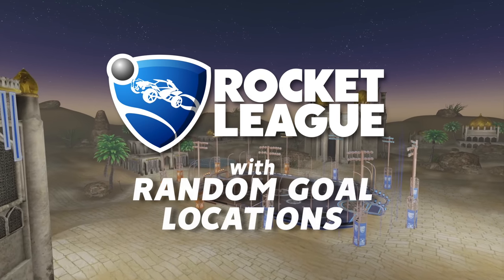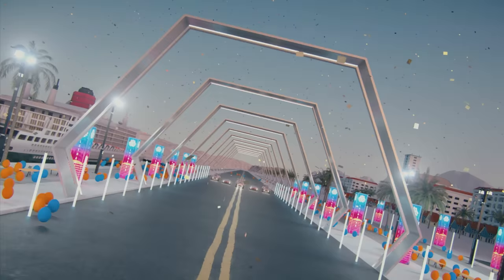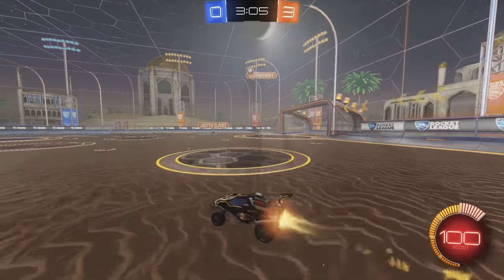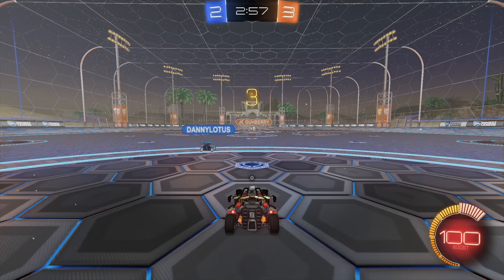Rocket League, but the goal could be ANYWHERE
Camera Settings:
FOV: 110
Distance: 270
Height: 110
Angle: -4
Stiffness: 1